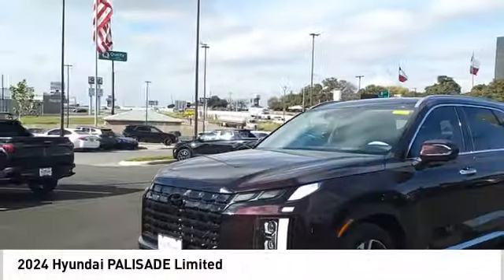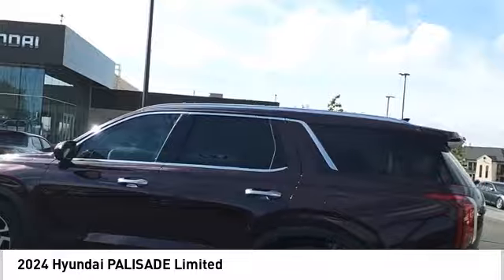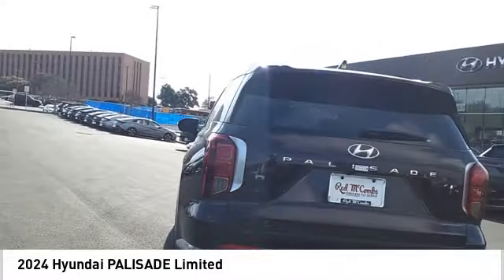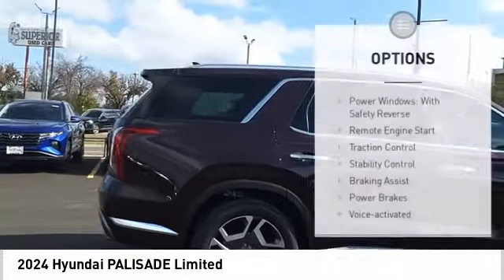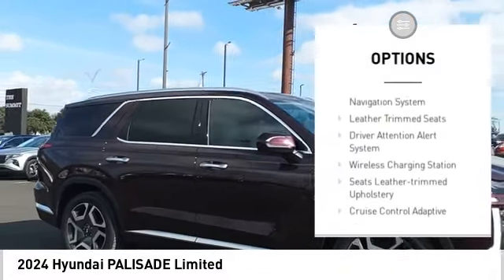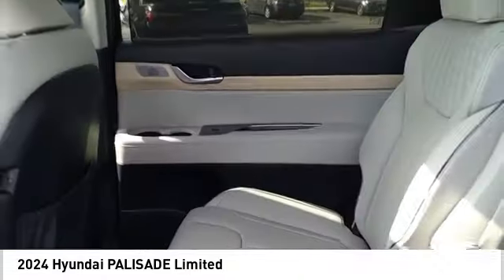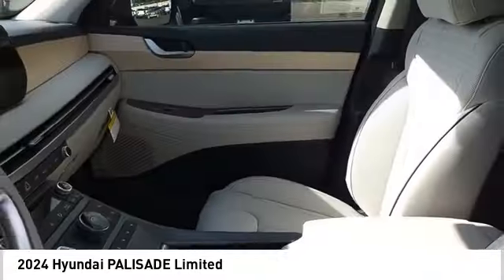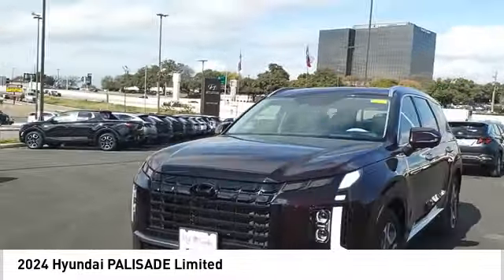2024 Hyundai PALISADE Limited NewNew or Used 640258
The vehicle of the future is here! This car is a Hyundai SUV PALISADE Limited from 2024. It has a 3.8 liter 6 cylinder fuel injected engine and features such as a touch screen display, Bluetooth audio connection, blind spot sensor, hill start assist, Apple Carplay ready navigation system with voice recognition, and leather-trimmed seats. The exterior of this vehicle is sierra burgundy while the interior is navy/beige. With all these amazing features combined in one automobile, you can rest assured that this car will make your driving experience both comfortable and safe.